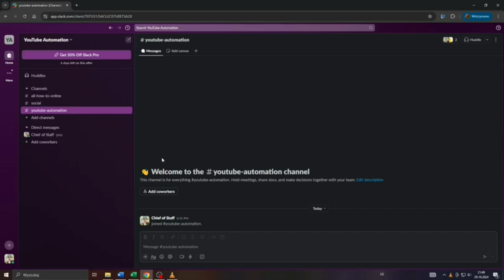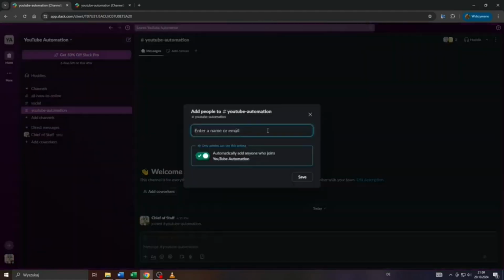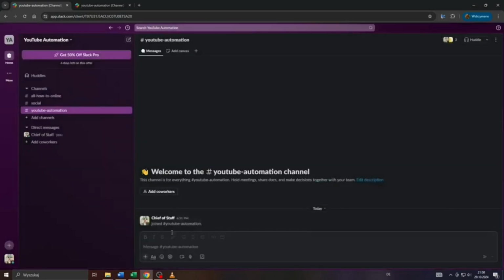How to Invite People to Slack Channel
In this tutorial we breakdown for you how you can invite users to your channel on Slack.